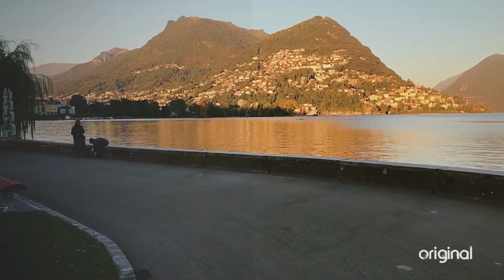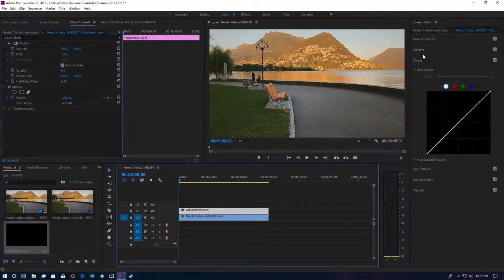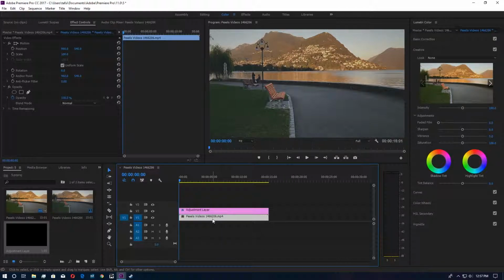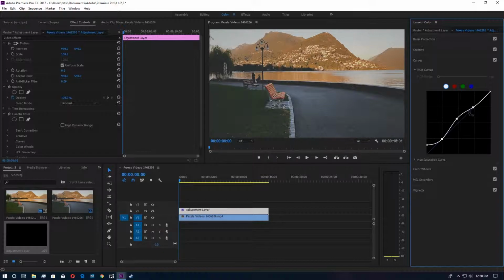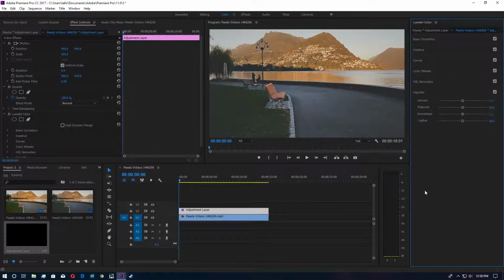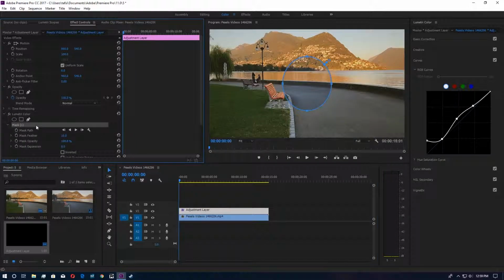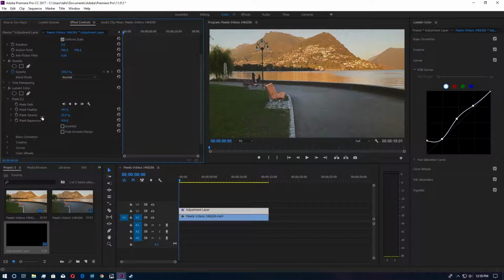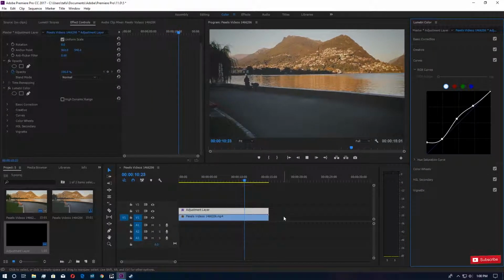Faded Film Look Effect Cinematic Color Grading in Premiere Pro | Vintage effect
Faded Film Look Effect Cinematic Color Grading  in Premiere Pro | Vintage effect on your video